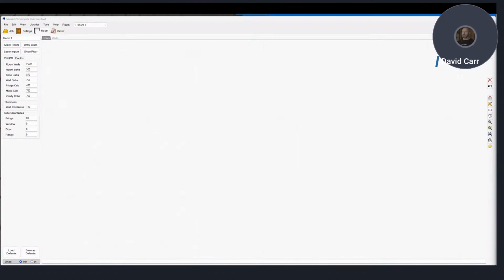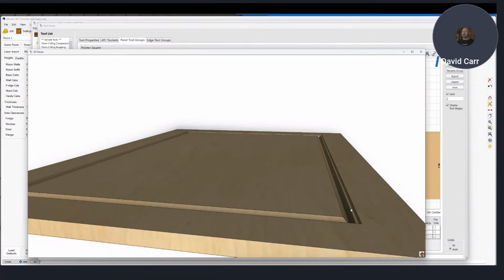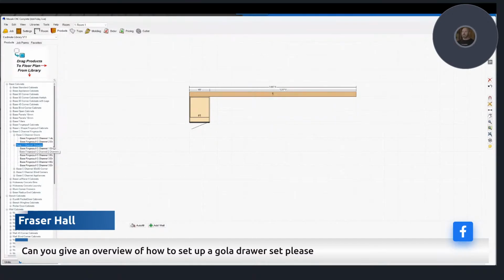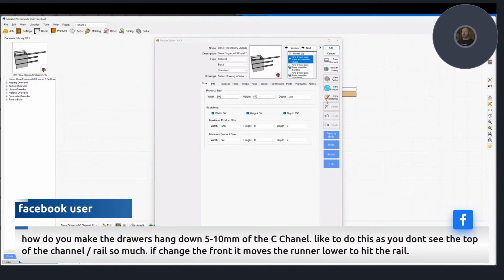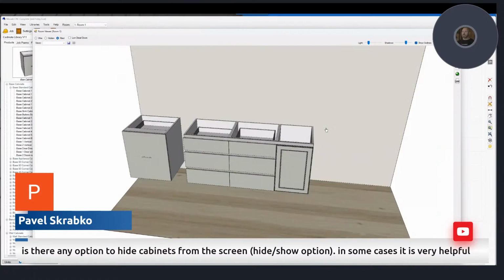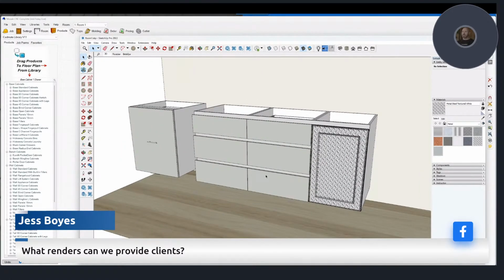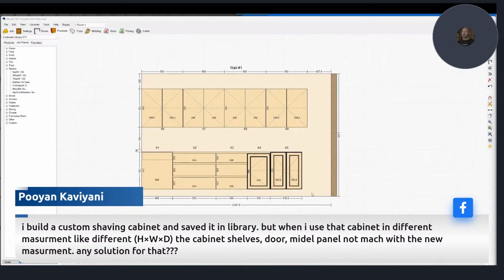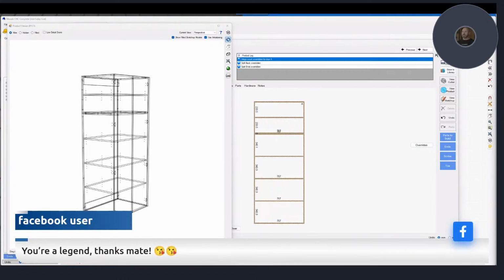Mozaik Software Q&A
Weekly live stream answering all your Mozaik Software questions